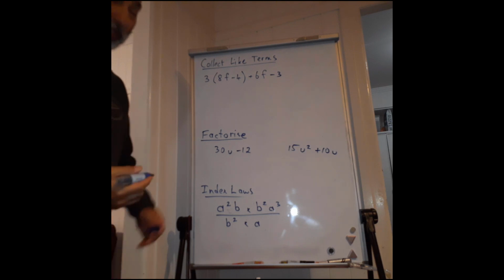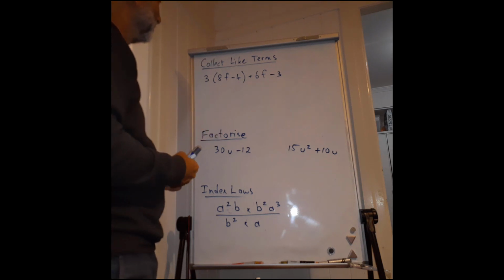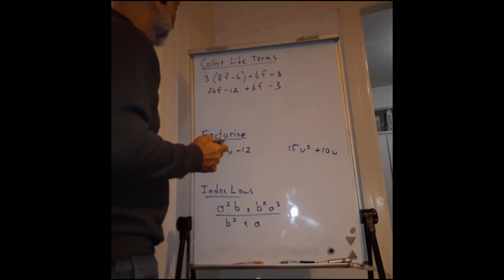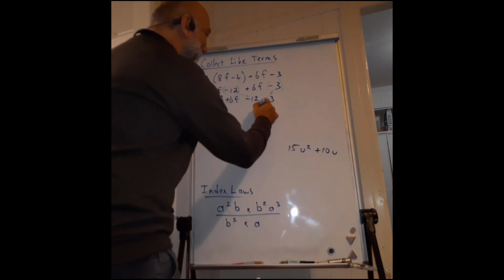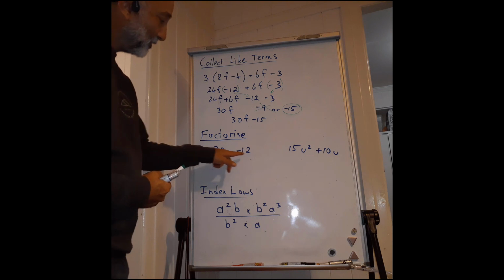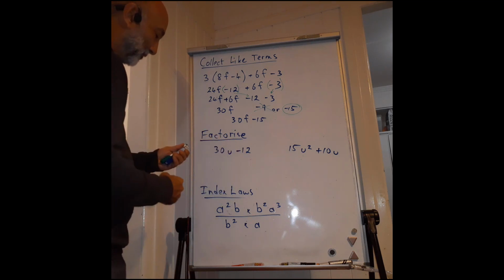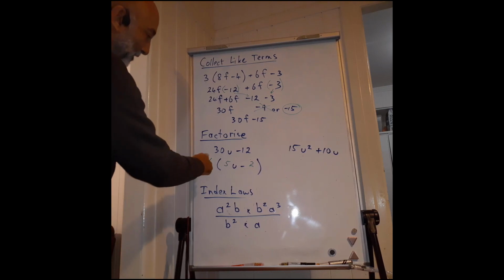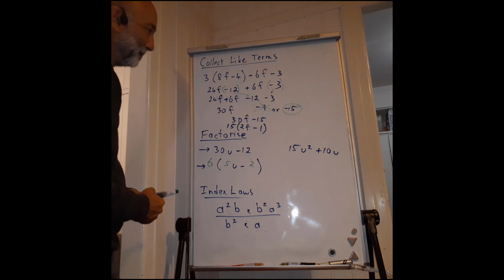math 01 3